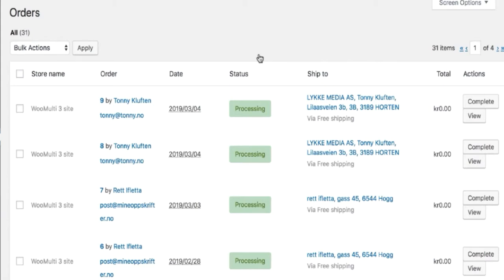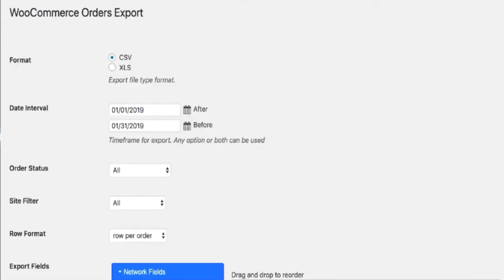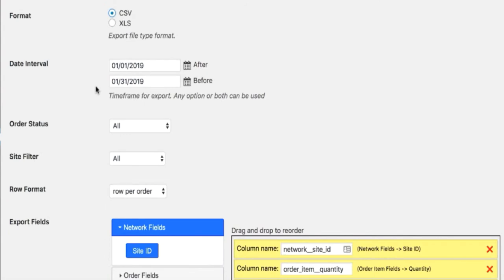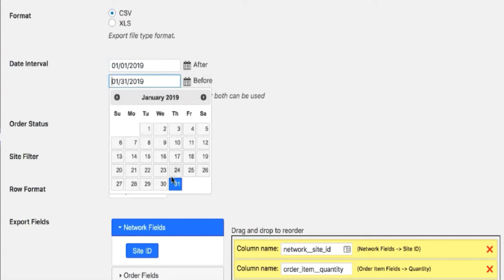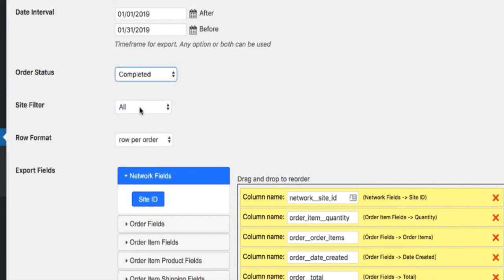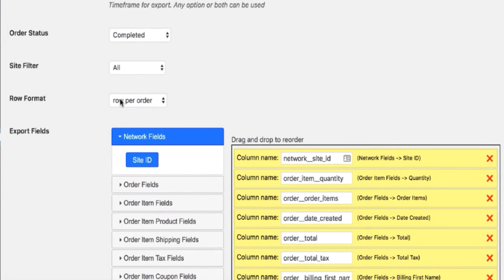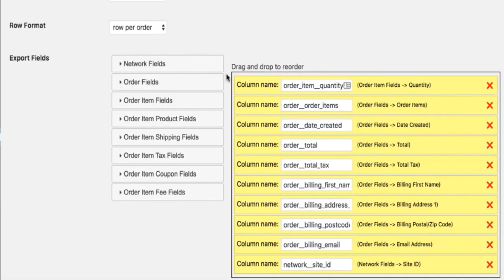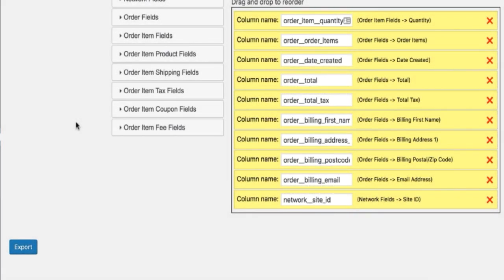WooCommerce Multistore Order Export Download | DEMO | Export all Shops Or Specific Shop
DEMO on how to Export Orders from all Shops Or Only Specified Shops

The built-in export function in WooCommerce Multistore is a fully configurable export tool. This video shows how to export orders to CSV or XML files using the built-in export function.

This export tool enables you to export any data needed for reading or further processing.

After exporting you can open the file with Excel or other compatible tools, or import the orders into your order/shipping software for further processing.